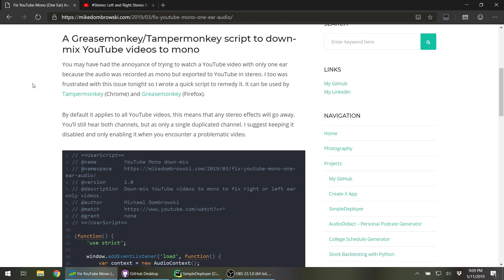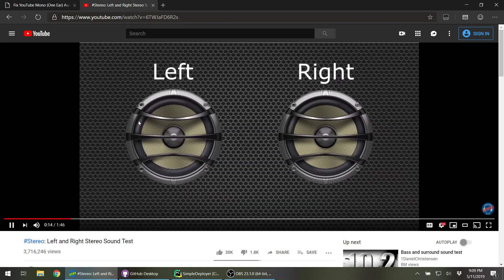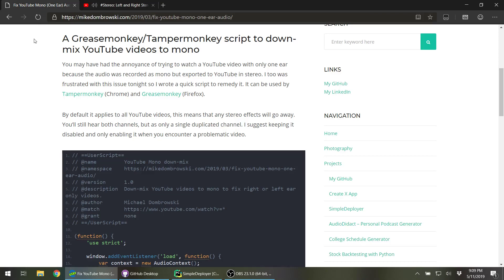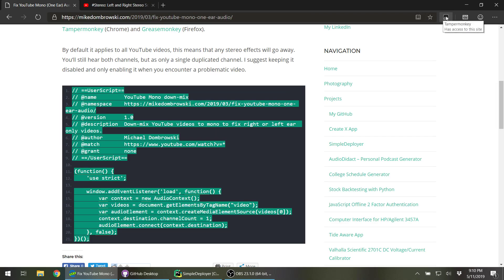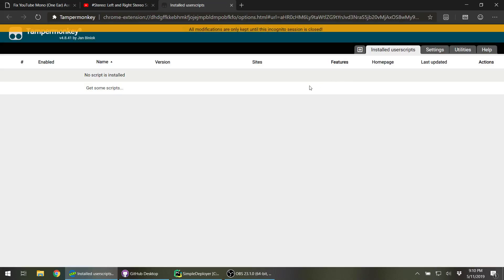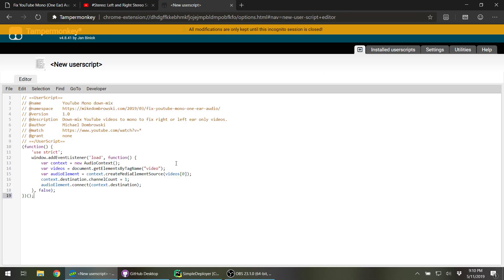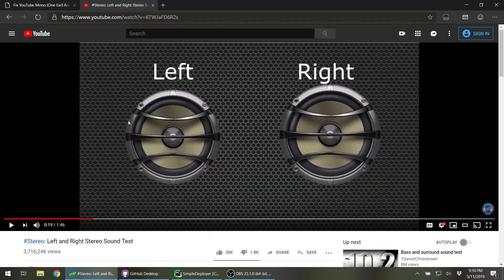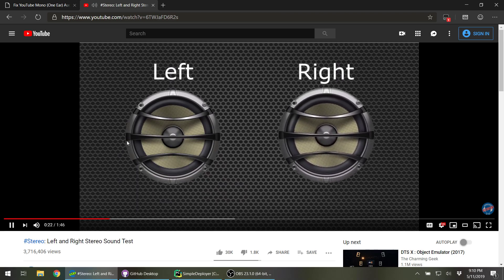Fix YouTube Mono (One Ear) Audio with One Simple Script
Fix YouTube mono audio with this simple script for Greasemonkey or Tampermonkey.

Get the script and read about it on my